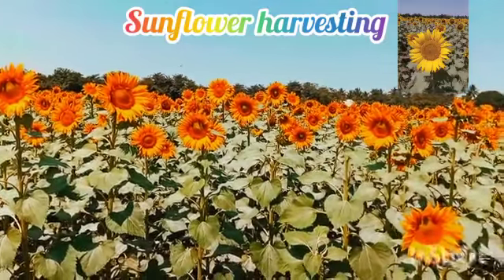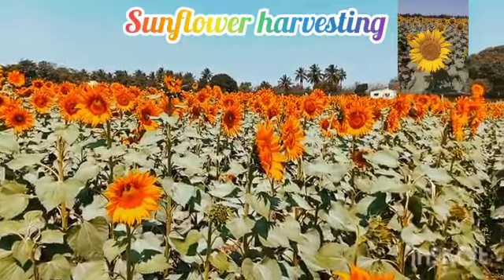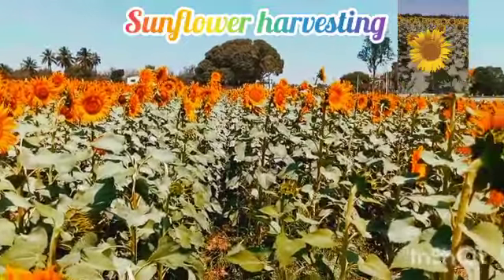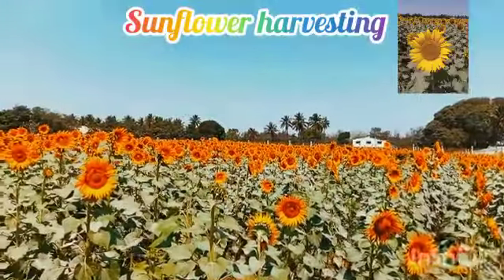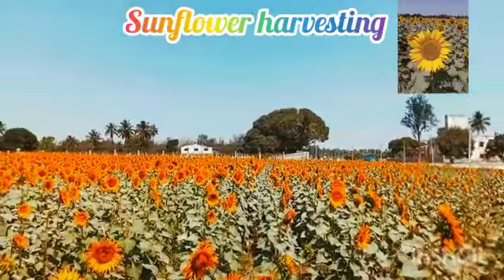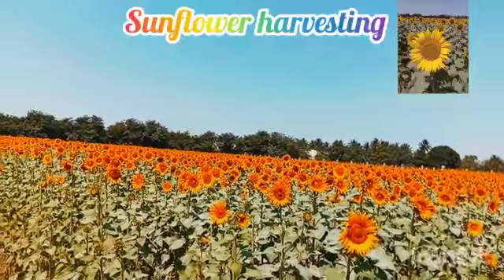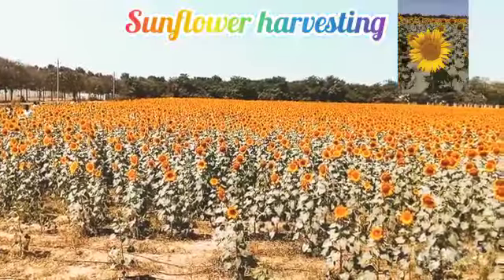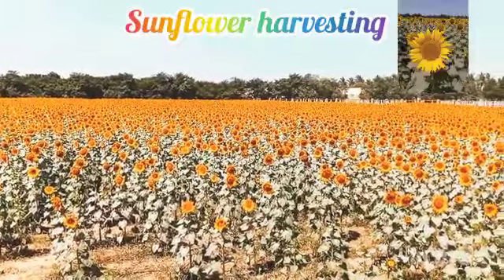sunflower harvesting 🌻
Video from gnanugnanakshi